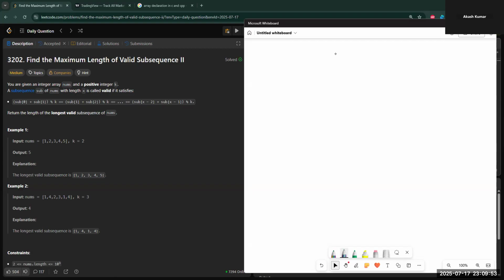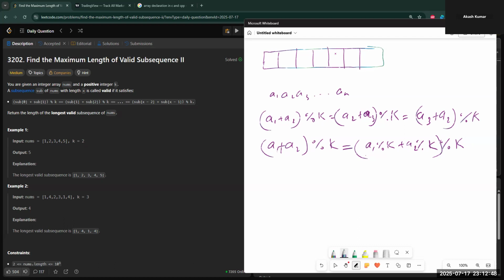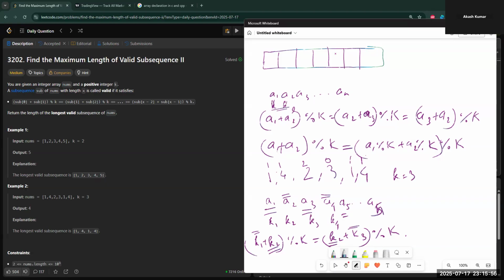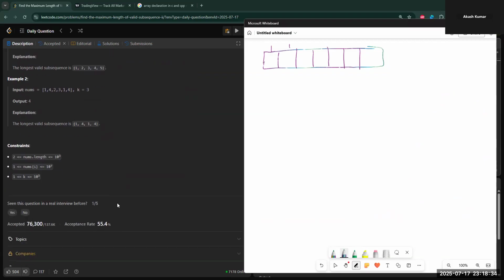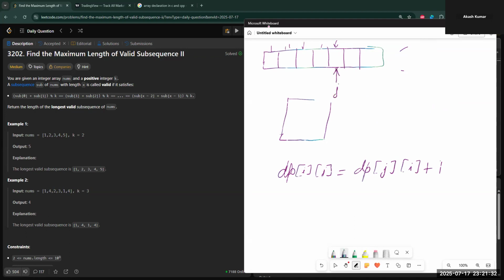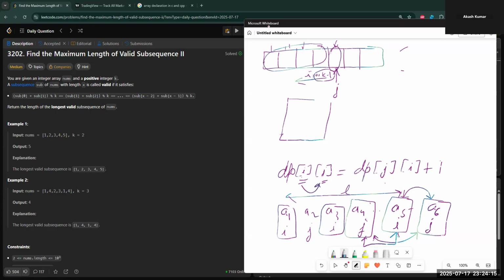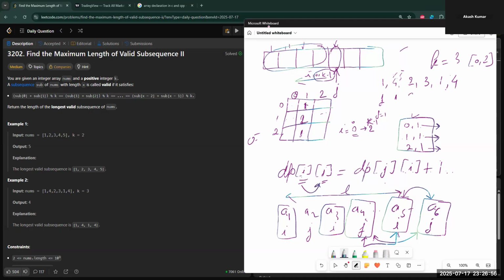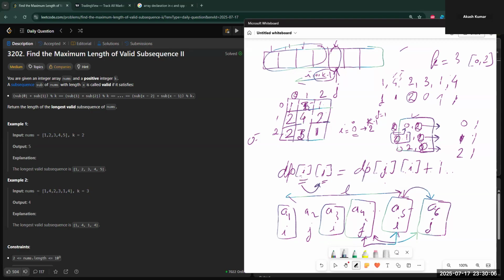3202 Find the maximum length of valid subsequence 2 | LeatCode Daily challenge | Day 5